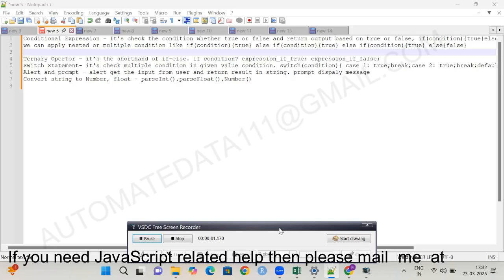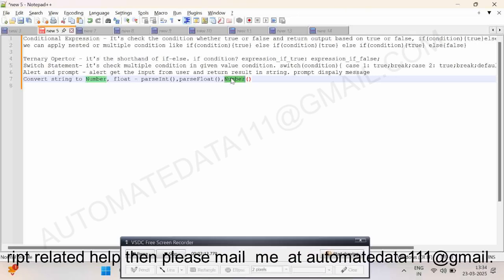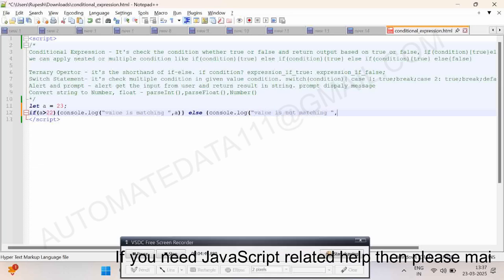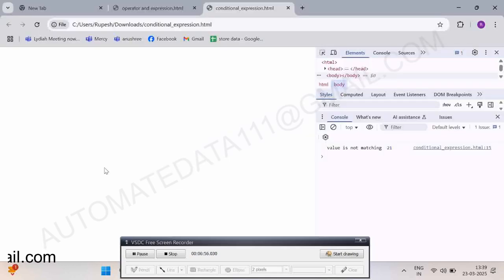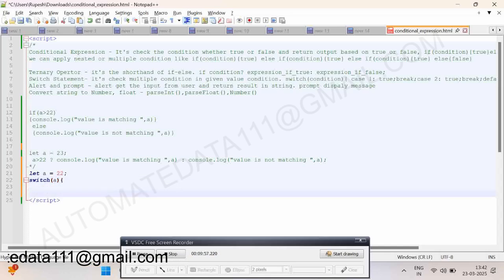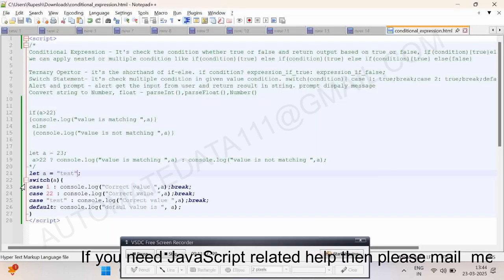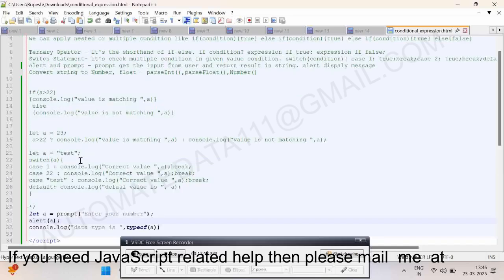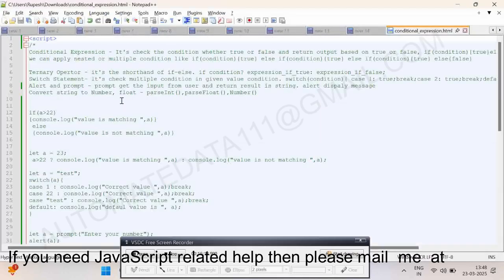7. JavaScript Conditional Expressions, Ternary Operator, Switch, Alert & Prompt Explained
Master JavaScript conditional expressions, ternary operators, switch statements, alerts, and prompts in this beginner-friendly tutorial! Learn how to check conditions, use nested conditions, apply the shorthand ternary operator, handle multiple cases with switch, and interact with users using alert and prompt. Also, understand how to convert strings to numbers using parseInt(), parseFloat(), and Number().
What You Will Learn:
✔ What are conditional expressions in JavaScript?
✔ How to use if-else and nested conditions
✔ Shorthand if-else using the ternary operator
✔ How switch statements work for multiple conditions
✔ Using alert and prompt for user interaction
✔ Converting strings to numbers with parseInt(), parseFloat(), and Number()